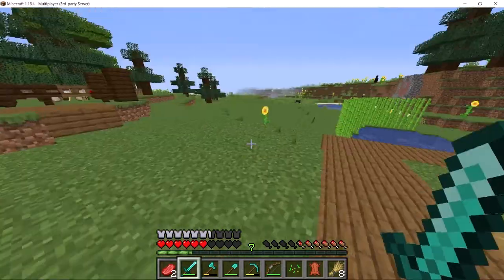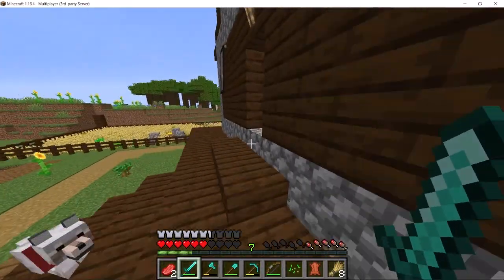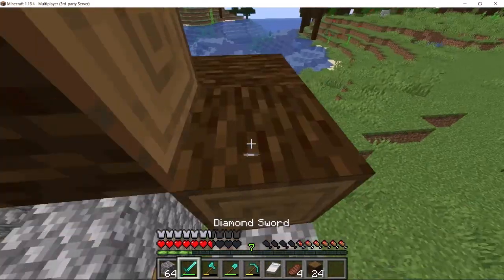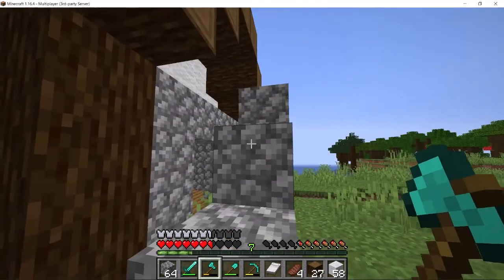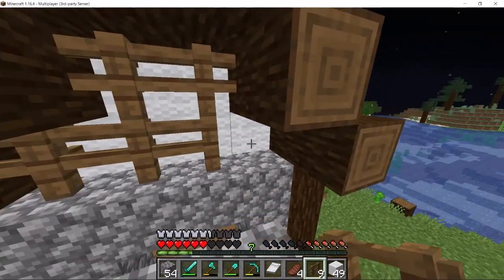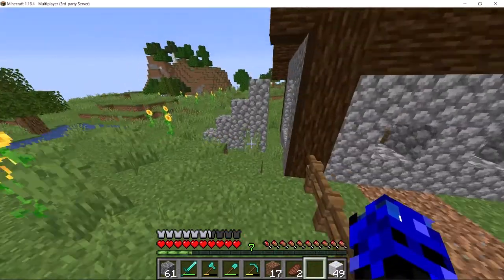minecraft (Realms "SMP" Ep3)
(In this video I build my house on the (Realms "SMP" Ep3)